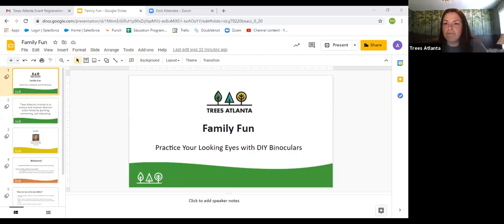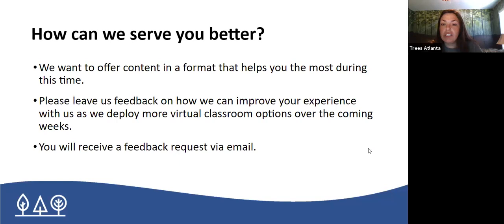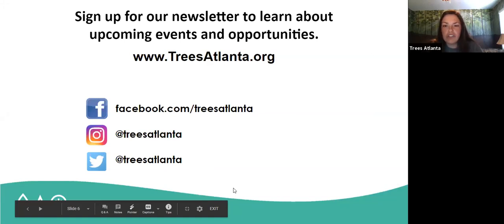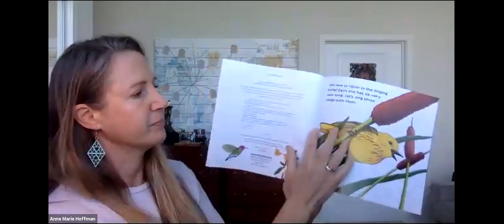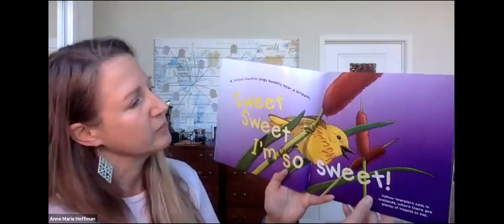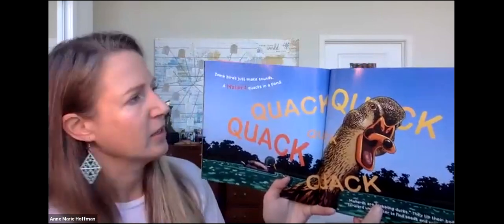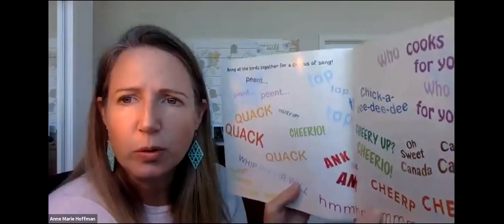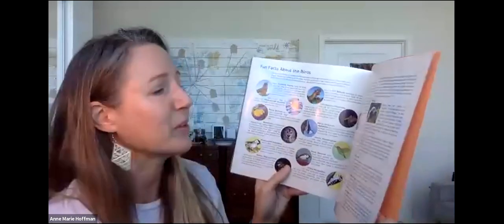Family Fun: Practice Your Looking Eyes with DIY Binoculars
Join us for this virtual Tyke Hike program to practice our “looking eyes” and "listening ears!” Observation is a great skill for little explorers. We’ll read an interactive story book about birds and ducks, practice using our "looking eyes" with an interactive virtual game and make DIY binoculars with materials that you can pull together at home. We look forward to quacking with you! Ideal for ages 2-6.